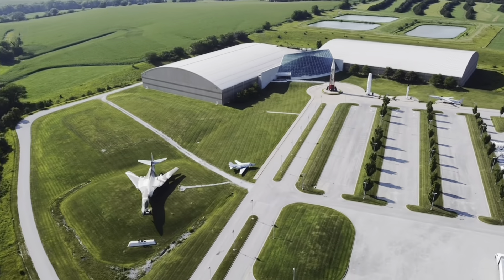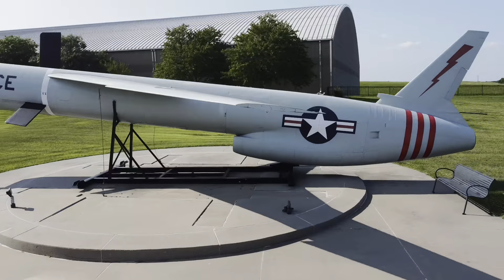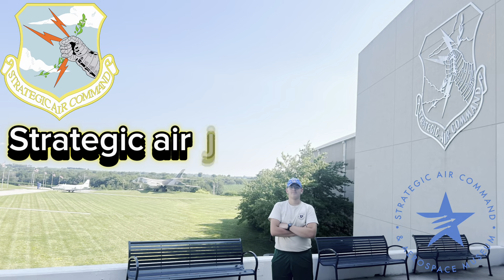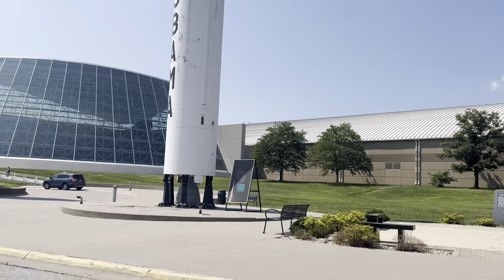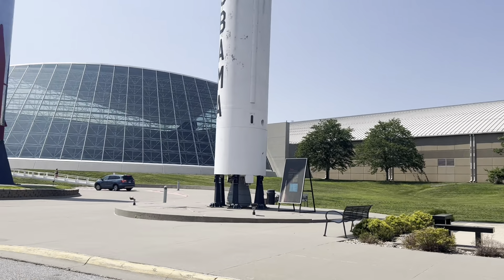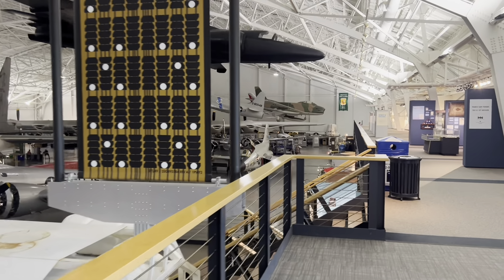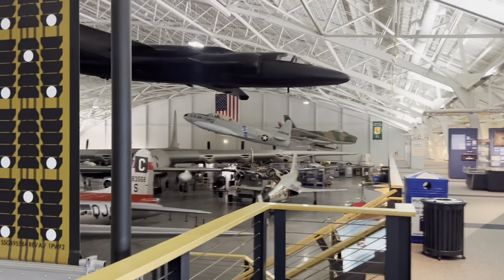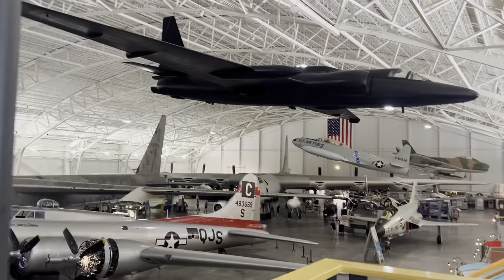Inside the Strategic Air Command Museum!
Come along as we tour the Strategic Air Command Museum, where we dive into the history of aviation and the Strategic Air Command. We’ll show you the amazing planes, exhibits, and stories that make this place special.

This visit is part of our mission to see all Air Force museums in the U.S. This is our 6th stop out of 18. Join us as we discover the unique pieces of history in these incredible museums.